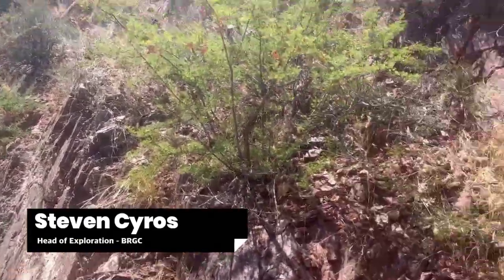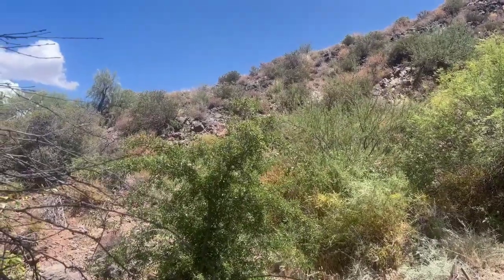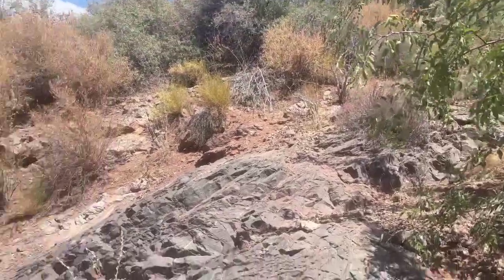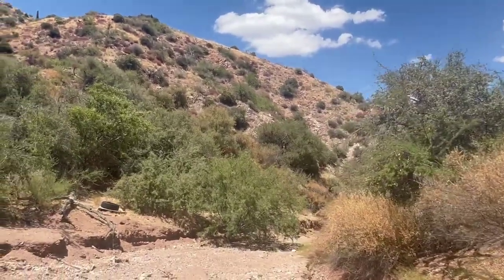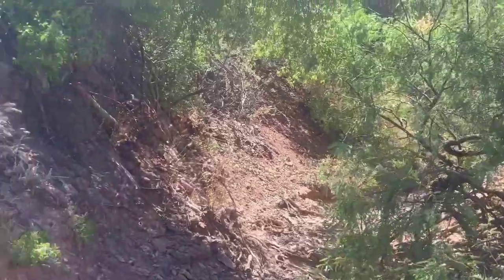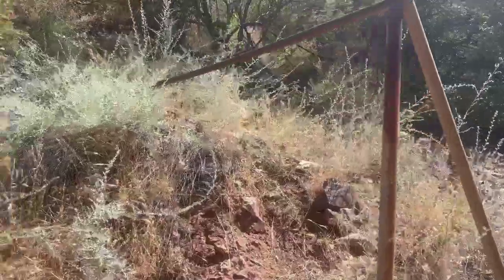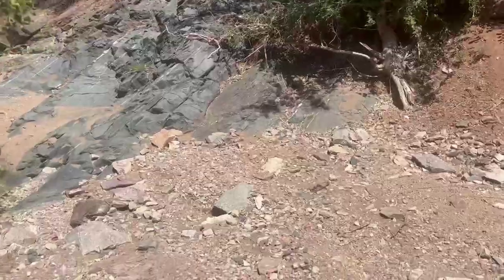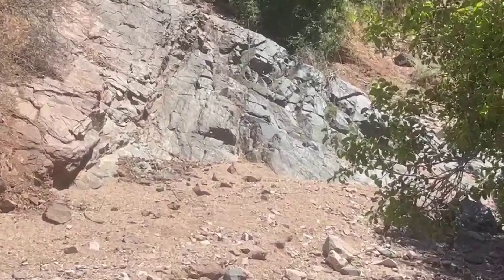Huge Lithium Pegmatite Outcrop (Phase 3 Expansion)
Walk along with Head of Exploration at BrightRock, Steven Cyros, as he gives a tour of a major discovery in lode claim #177 of the company's Phase 3 expansion claims.